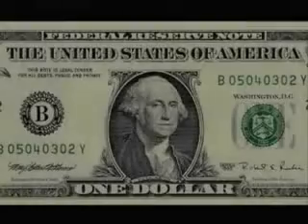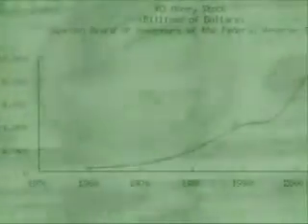The Fed Aint Federal! It Is A Corporation of Banksters! 1/5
They LOAN Money To The United Statea At Debt Producing Interst! IT IS A SHELL GAME!!